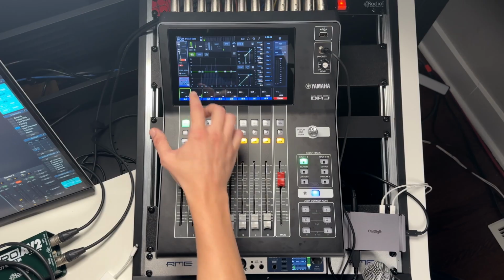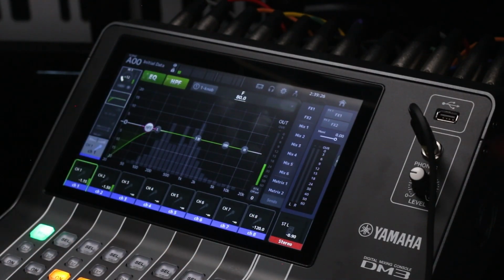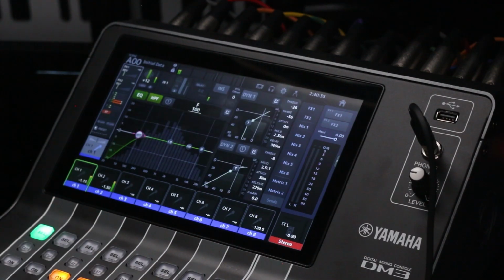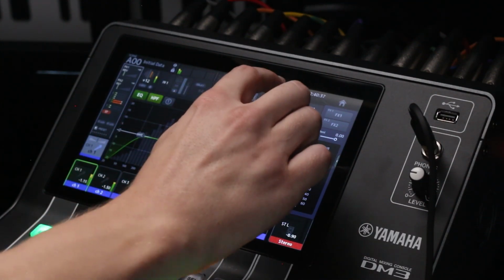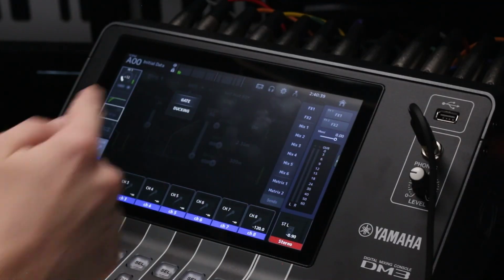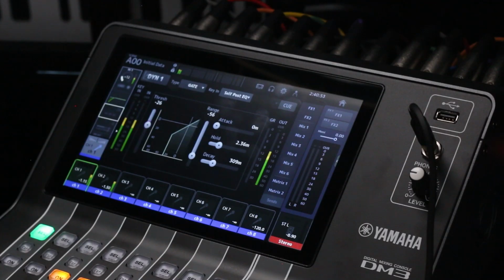Console Channel Strip Basics: EQ, Dynamics, and Panning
Understanding the standard channel strip is the first step toward a clean and professional mix.

Thanks to  @guitarcenter   and  @yamahaprofessionalaudio   for making this video possible and supporting Audio University.

Yamaha DM3-S
Yamaha DM3-D

0:00 Setting up channel input and preamp gain
0:11 Using the high-pass filter to clean up low-end mud
0:41 Protecting your vocal and guitar tone from feedback
1:10 Gates vs. Ducking: Managing drum bleed and background music
2:00 How to use a compressor to smooth out dynamic range
2:26 Why compression adds harmonic distortion and warmth
2:43 Creating space and dimension with the pan knob
3:13 Professional mixing courses and membership details